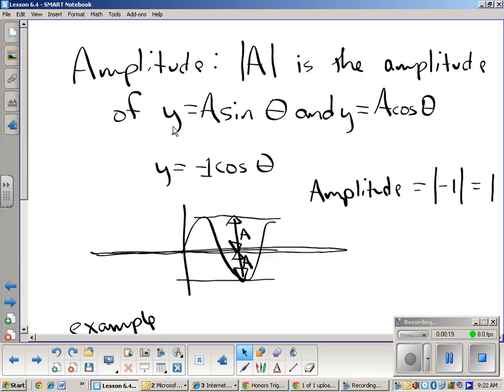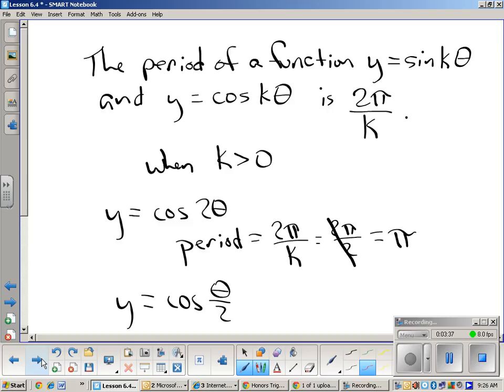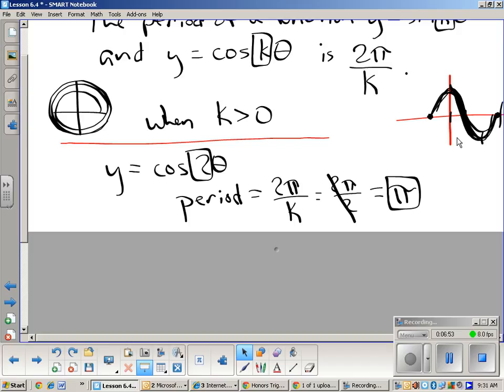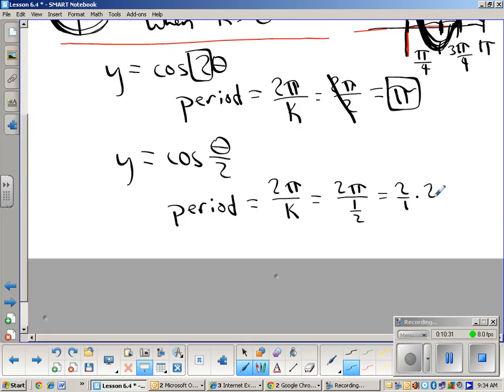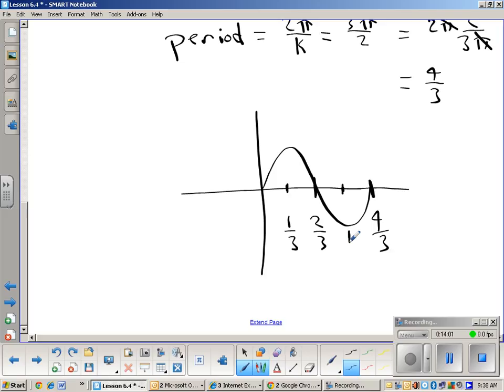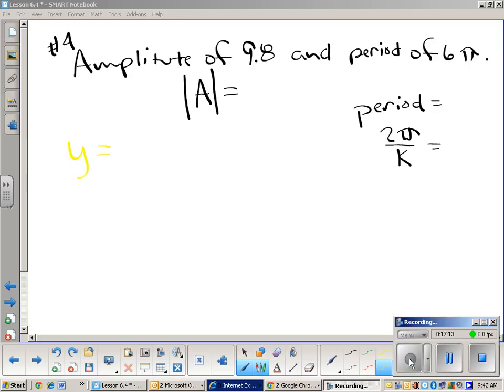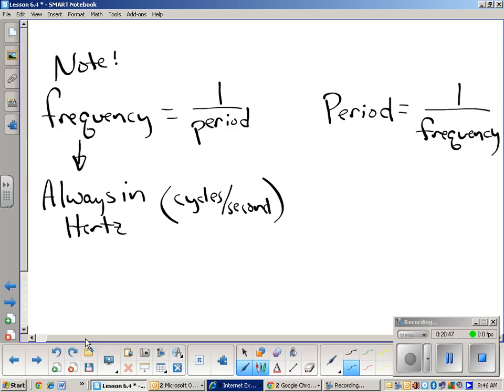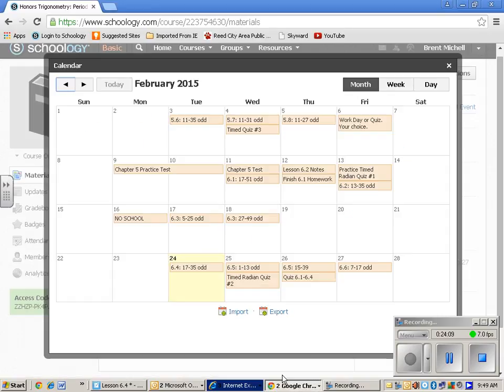T Lesson 6.4